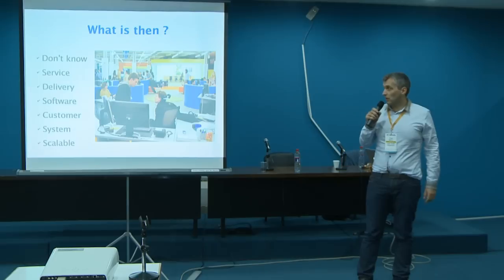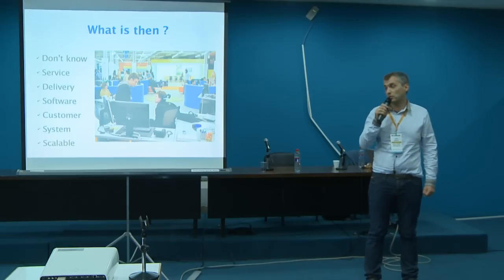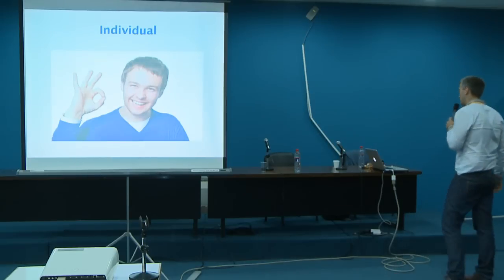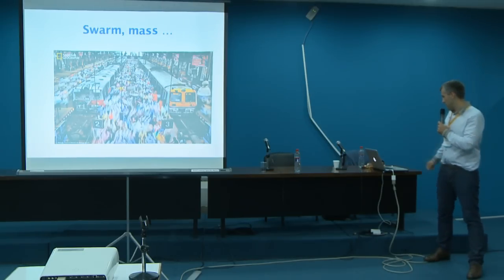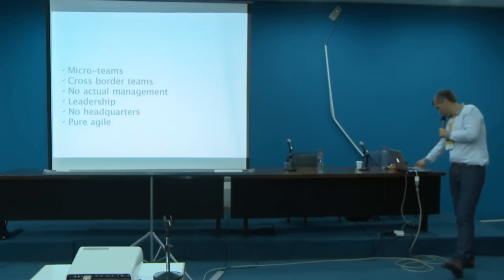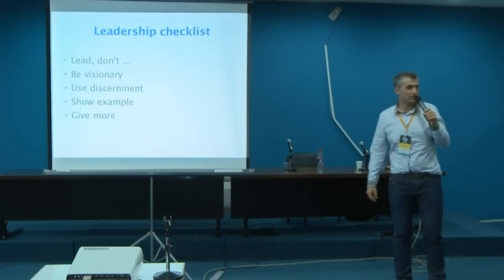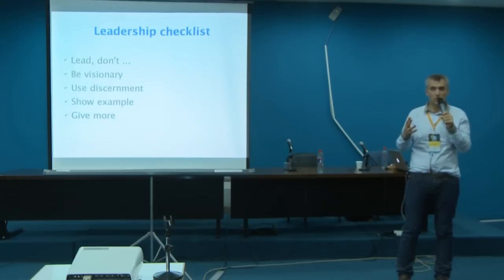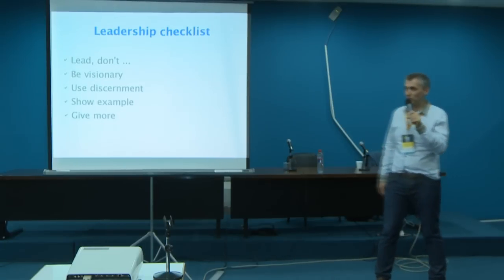Janis Janovskis: Liderando equipos de desarrollo Open Source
[PHP Conference Argentina 2013 - 4 de Octubre]

Liderando equipos de desarrollo Open Source en grandes sistemas basados en la nube